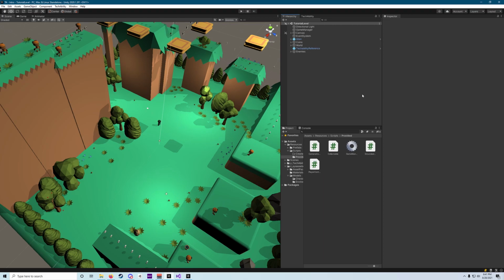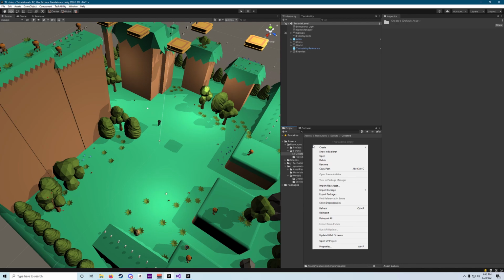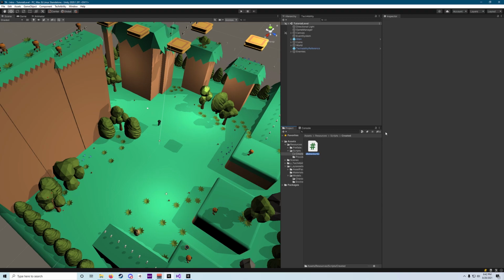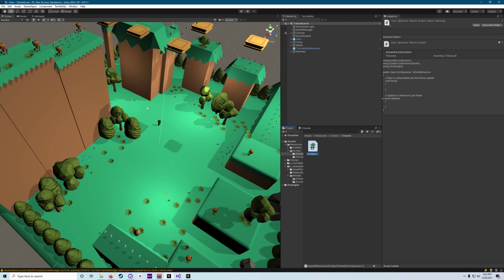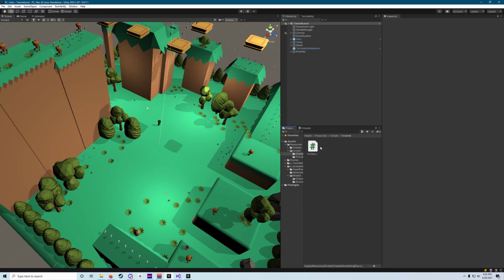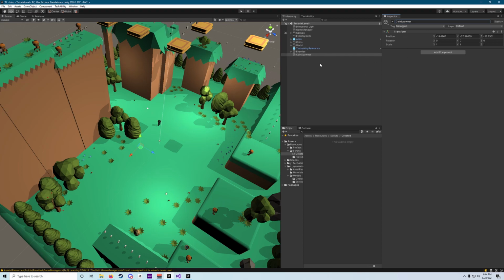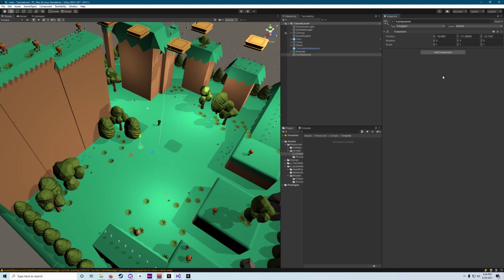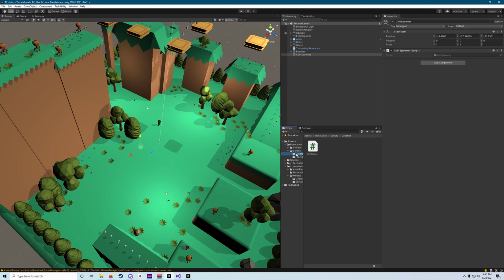Techability Unity Introduction Week 4 Step 1 Create Coin Spawner Script